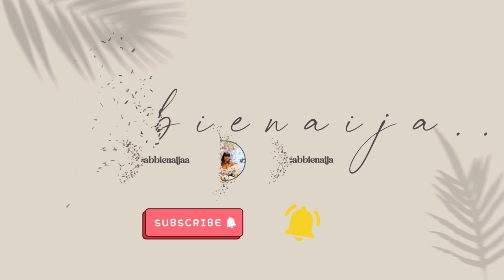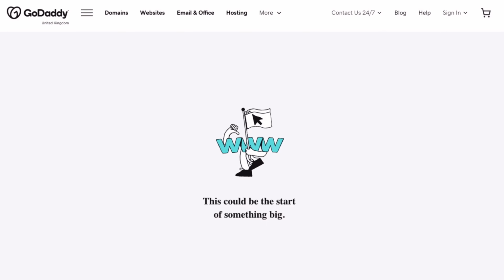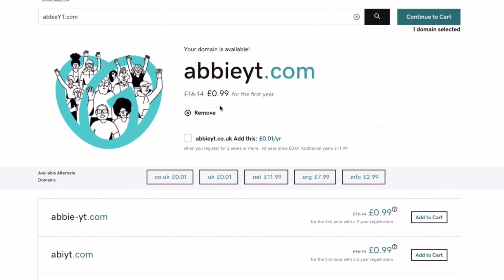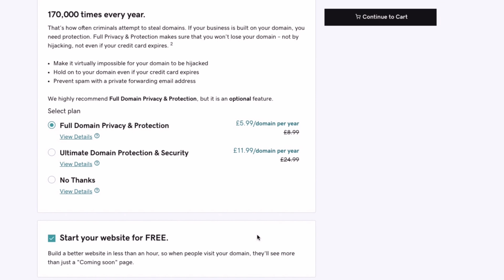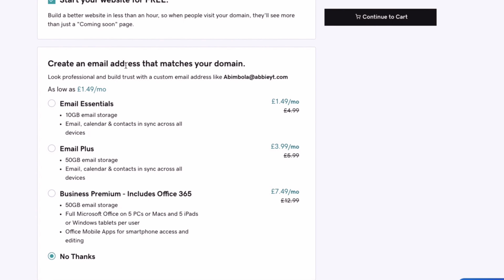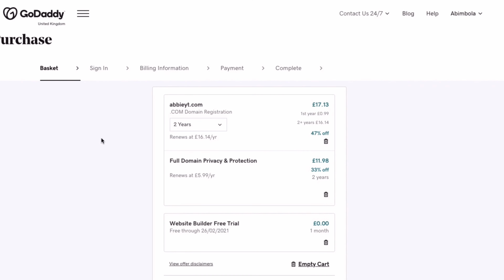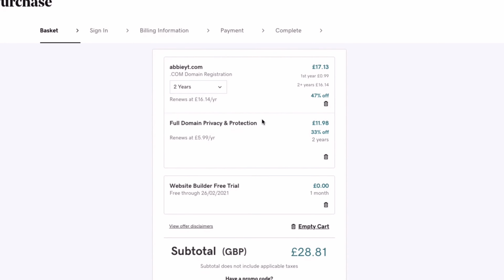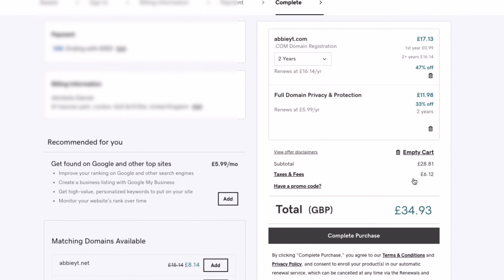How To Register A Domain For Your Brand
Welcome to Business Series Part 3. In this video, I'll be walking you through the steps on how to create and register your business/brand domain using Godaddy.com. If you're an e-commerce seller, then you should register a .Store domain name.